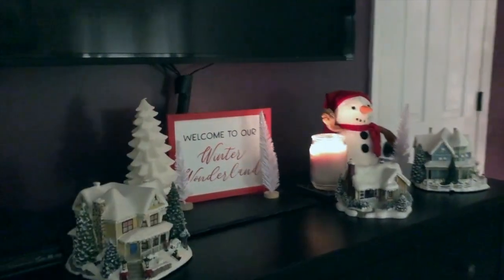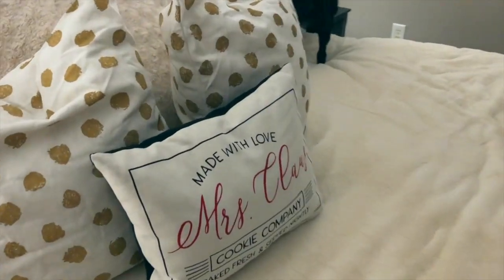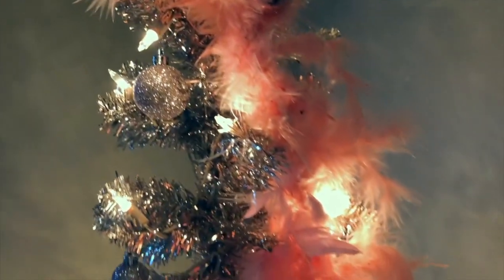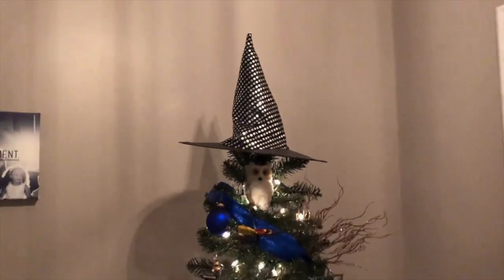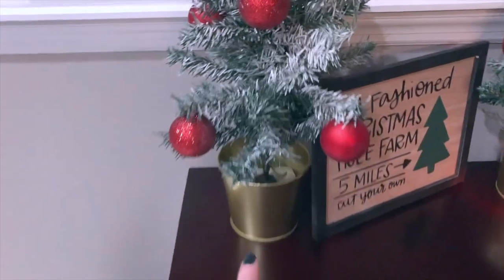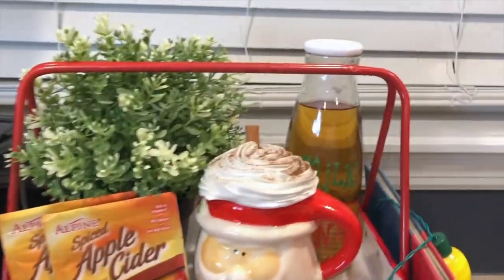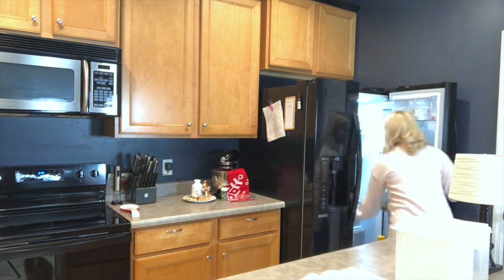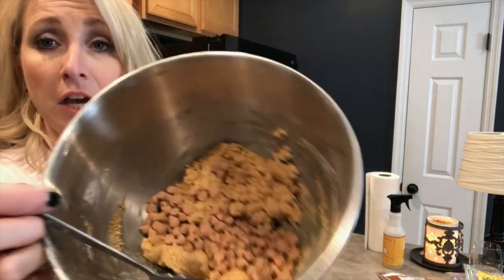Christmas Home Tour 2019 | 🍪 Bake with me | Holiday Home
Holiday home tour and bake cookies with me!

Today we are going to do a 2019 Christmas Home Tour and I am going to share my peanut butter cookie recipe with you all.  Let me know what types of videos you want to see on my channel.

***Check out Part Two - Harry Potter Christmas  - below***

Products used in making my videos -
Cannon EOC Rebel T7 DSLR Camera Bundle
Ring Light
Claim your FREE 5-Piece Mrs. Meyers SEASONAL Set Today!
You guys the holiday scents…..are AMAZING!!!

Other products that we use -
Dyson V7 - Animal
Echo Show
Echo Spot
Nest Thermostat
Yale Door Lock

Peanut Butter Cookie Recipe - Preheat oven to 375 and bake for 8-10 minutes

1/2c Sugar
1/2c Brown Sugar
1/2c Butter Shortening
1/2c Peanut Butter
1 Egg
1 1/4c Flour
3/4 tsp baking soda
1/2 tsp baking powder
1/4 tsp salt